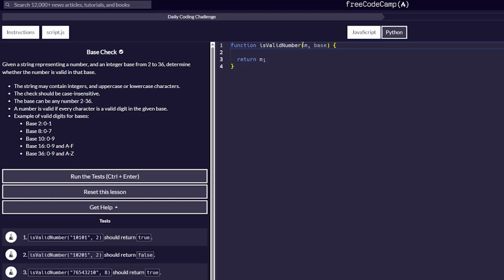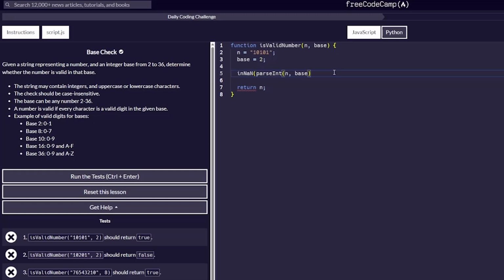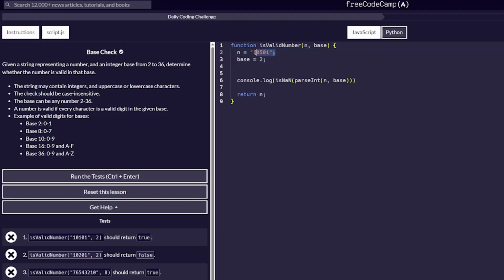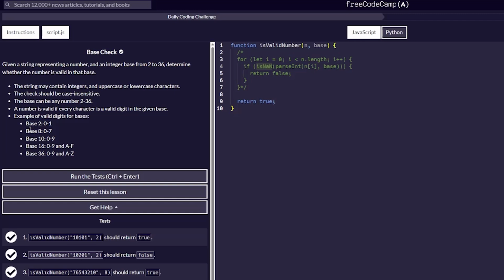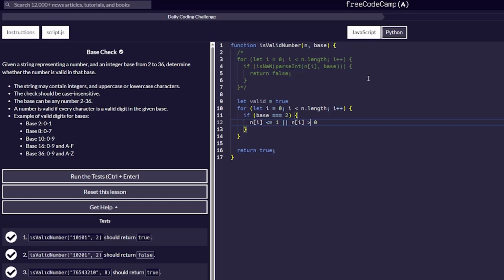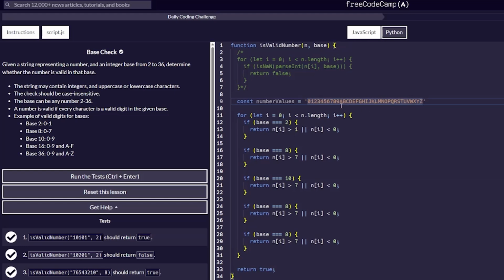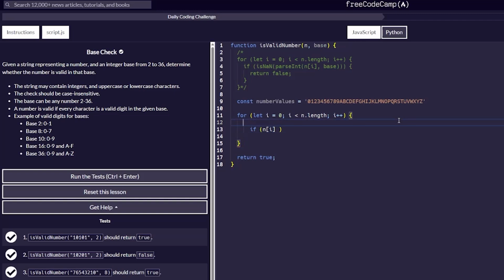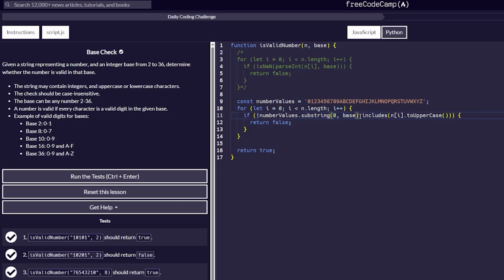JavaScript Daily Code Challenge 8/12/25 - FreeCodeCamp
In this video I step through my thinking while solving the Daily Coding Challenge on FreeCodeCamp.org for August 12th, 2025.

Solving this challenge requires understanding the basics of number systems, where the 'base' or 'radix' is a description of the upperbound limit for what can be expressed in a single digit. Base 2 (or Binary) can only express up to value 2... whereas Base 36 can express up to value Z or 36. I demonstrate two solutions - one depends on the parseInt and isNaaN functions provided by JavaScript, while the other solution depends more on string comparison.